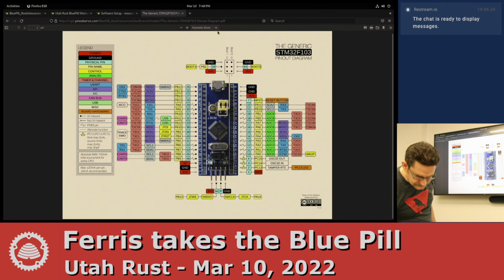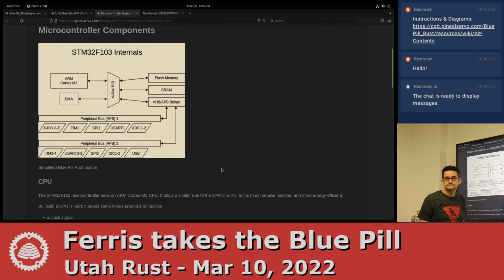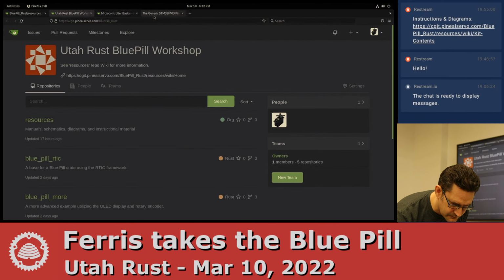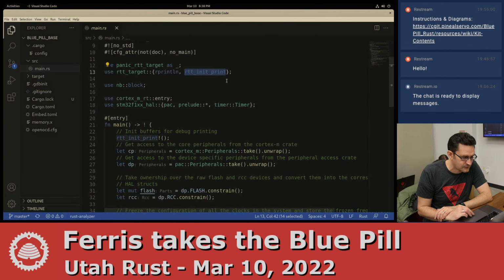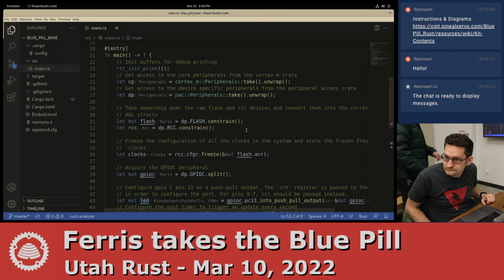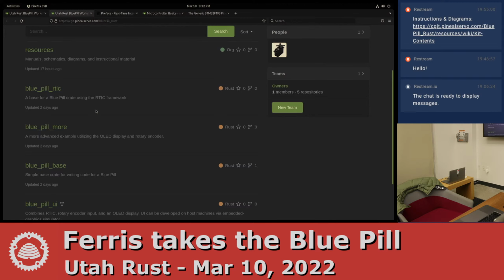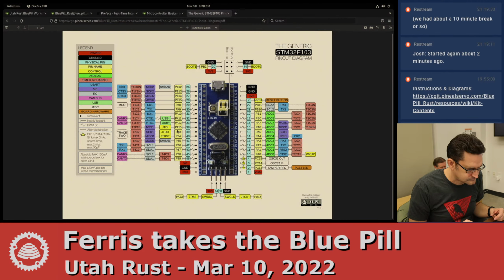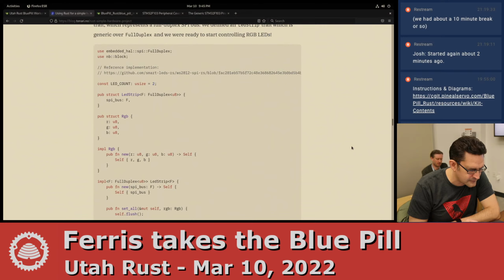Microcontrollers: Ferris Takes the Blue Pill, 2022 Edition (STM32) - Utah Rust (Mar 10, 2022)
It's that time of the year again - time for Rust on Microcontrollers, woo-hoo! So come fill your lungs with solder and burn your fingers as we make microcontroller clocks tick and peripheral sensors tock.